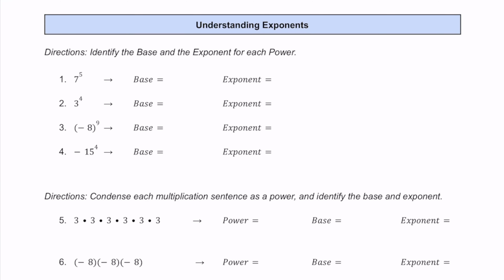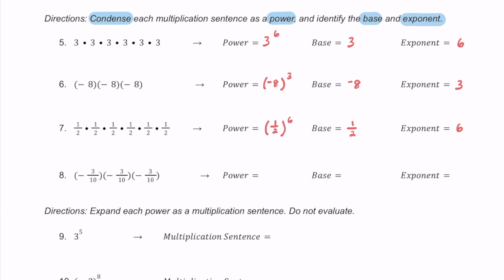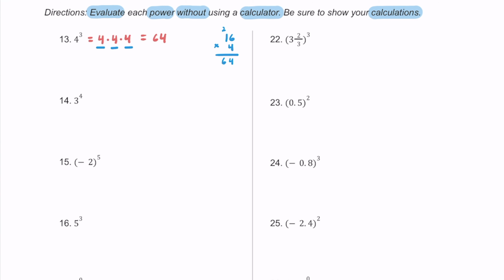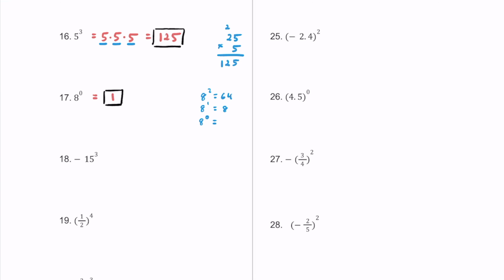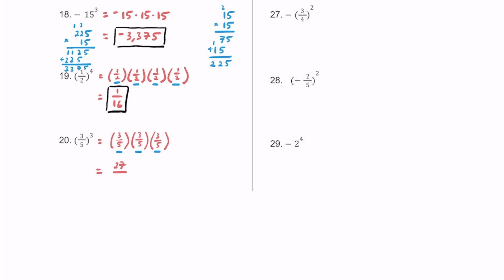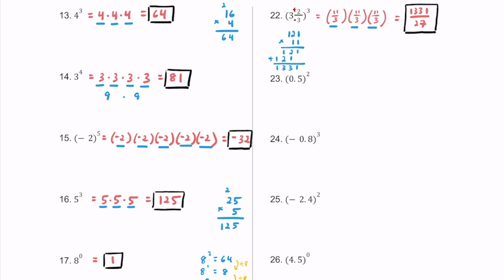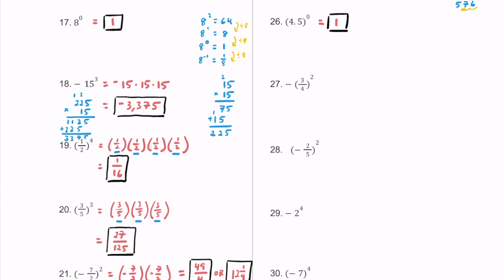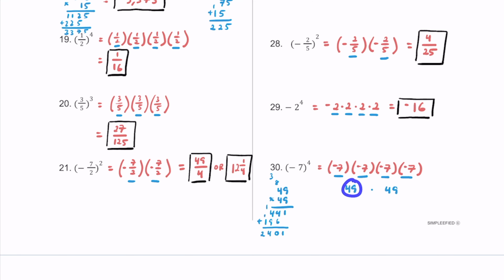How to Evaluate Powers with Rational Bases [30 Practice Problems]